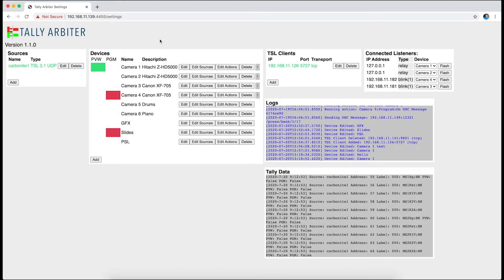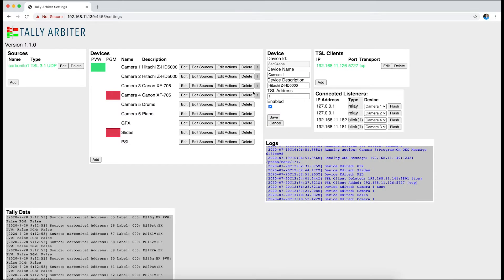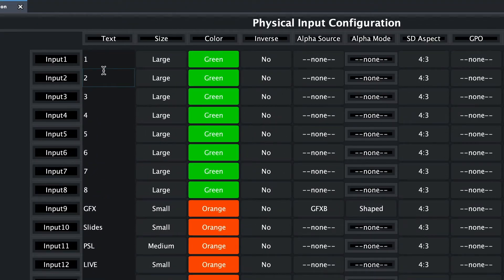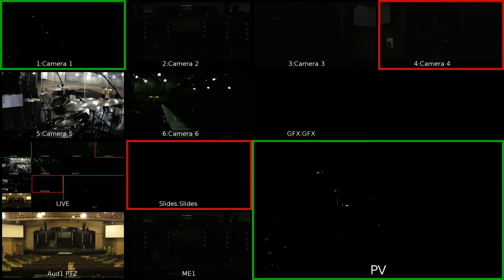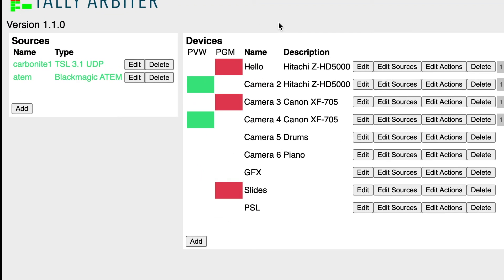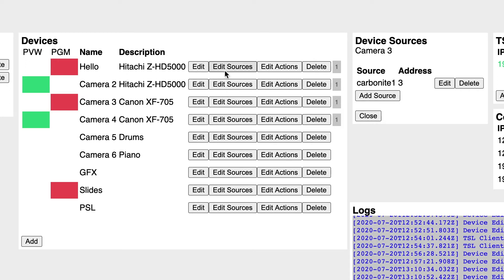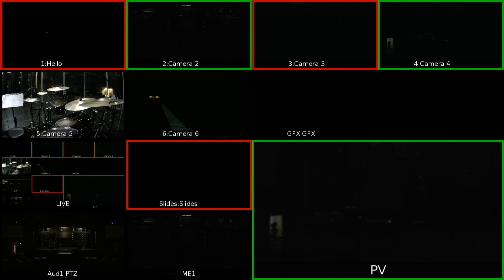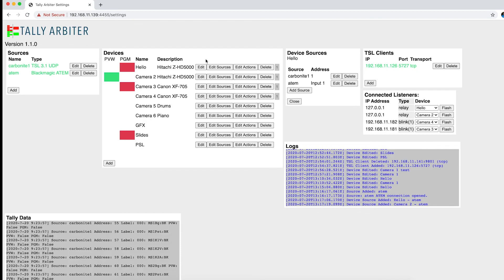Tally Arbiter 1.2 - Protocol Conversion with TSL 3.1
The biggest feature in this release is the new TSL Clients functionality. Tally Arbiter can now send out TSL 3.1 data to any number of connected devices any time a device changes state within Tally Arbiter. So, you can have, for example, a multiviewer of one switcher dynamically show whether a camera is in use on that switcher or a switcher of an entirely different brand/model by using Tally Arbiter as a protocol converter.

This video shows how the new TSL Clients feature works within Tally Arbiter and how to integrate it with a switcher like the Ross Carbonite. In this example, tally data is coming from both a Carbonite and a Blackmagic ATEM and the Carbonite multiviewer reflects that in real-time.